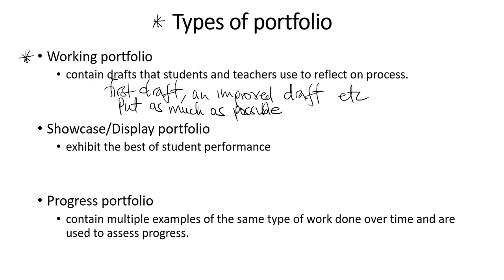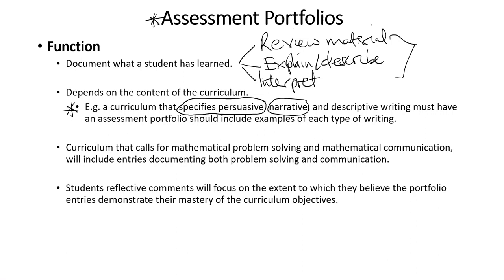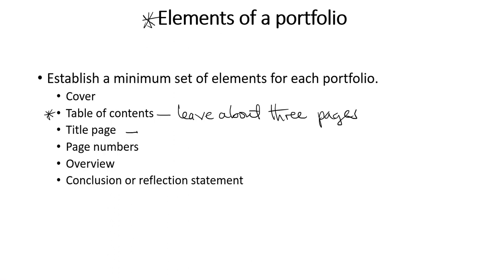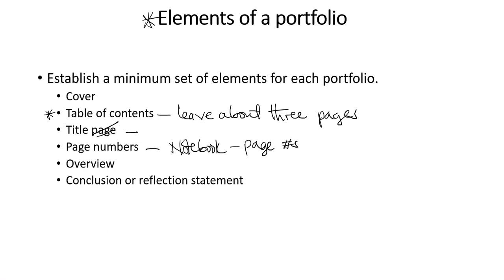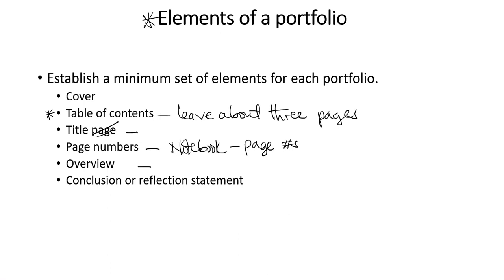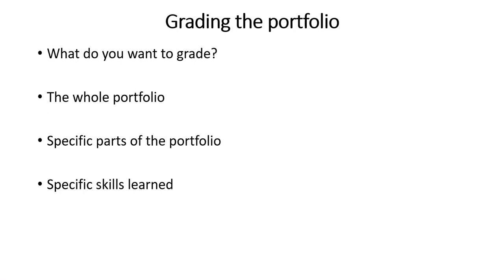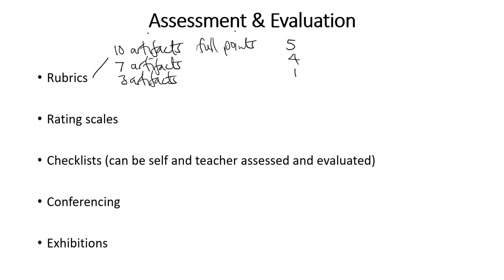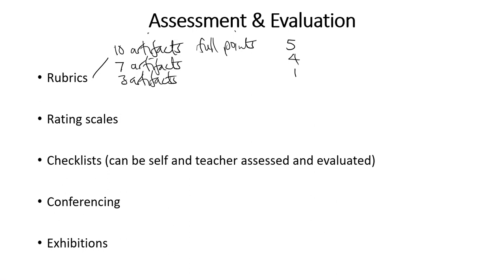PHYS 171 portfolio